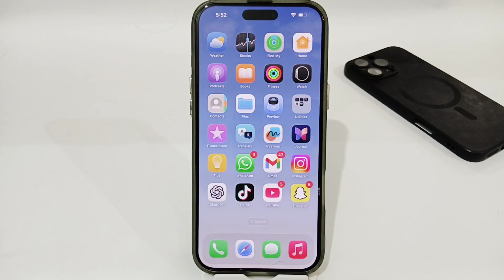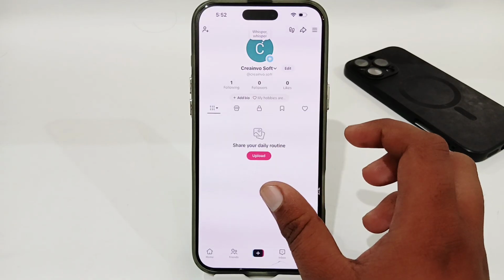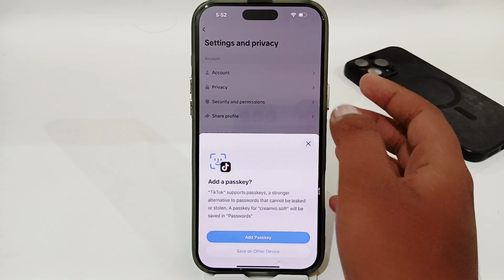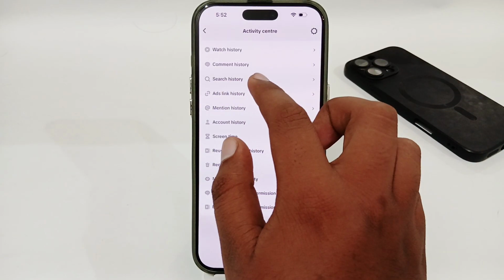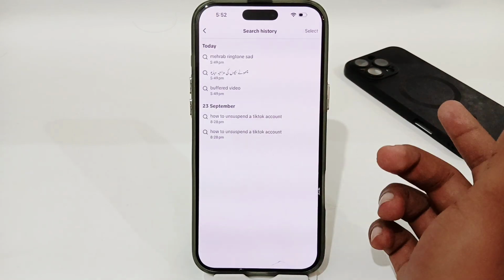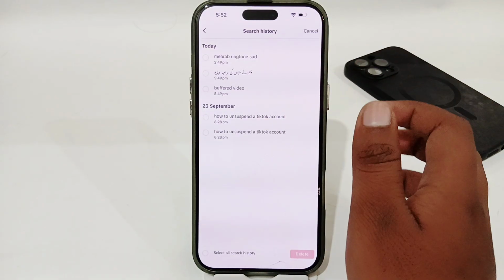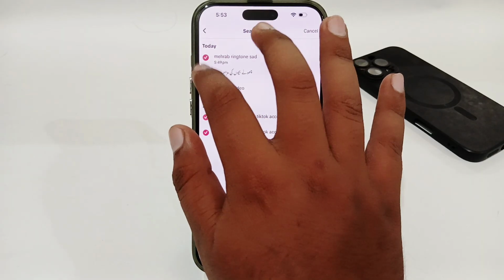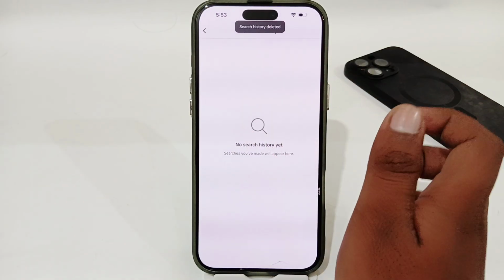How to Clear Your TikTok Search History (Full Update)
(Copy and paste this, then customize with your links)

Is your TikTok search bar cluttered with old queries? Want to protect your privacy and keep your searches to yourself? In this quick and easy tutorial, I'll show you exactly how to clear your entire TikTok search history and even how to turn off search history saving entirely.

Whether you're using an iPhone or Android, these steps will help you reset your TikTok search bar and take control of your digital footprint on the app.

In this video, you'll learn:

How to find the hidden search history settings.

The steps to delete your entire TikTok search history.

How to turn off search history to stop TikTok from saving future searches.

The difference between clearing and disabling your history.

Timestamps:
0:00 - Why You Should Clear Your Search History
0:35 - Step 1: Navigating to Your TikTok Settings
1:00 - Step 2: Finding the "Search History" Option
1:25 - Step 3: Clearing Your Existing History
2:00 - How to TURN OFF Search History (Important!)
2:30 - Recap & Final Tips

Want more TikTok tips?
Check out this video next: [Link to your other TikTok tutorial]